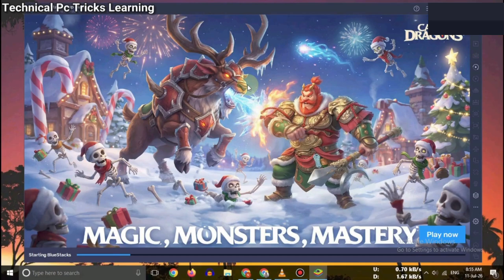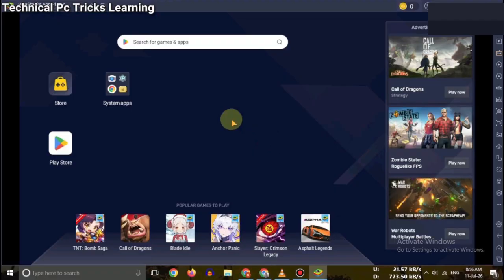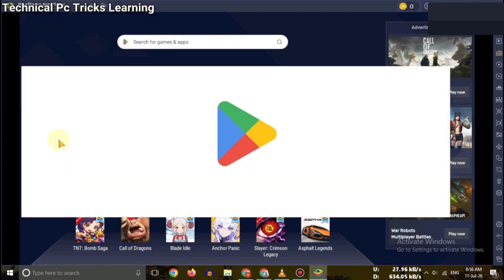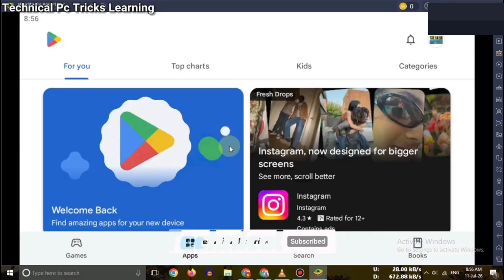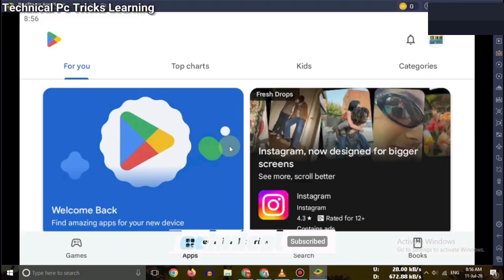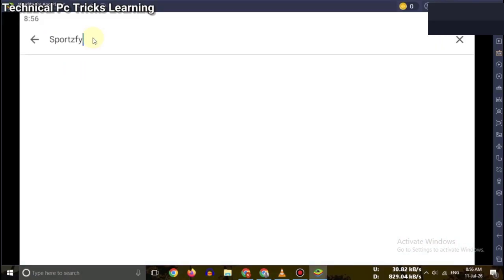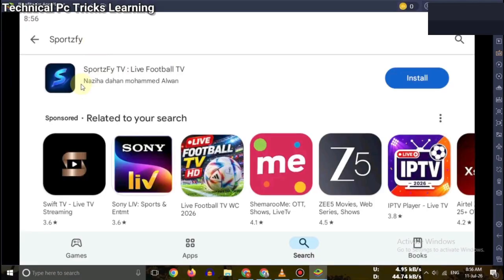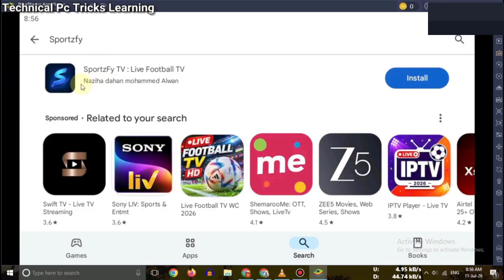How to Download & Install Sportsify on PC Windows 11 10 ( watch football match live )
Want to enjoy your favorite live sports and highlights on a bigger screen? In this guide, you'll learn how to download and install Sportsify on a Windows PC or laptop running Windows 11 or Windows 10. Follow the step-by-step instructions to set up Sportsify using an Android emulator, optimize performance, and start streaming your favorite sports content with ease. This tutorial is beginner-friendly and covers everything you need to get Sportsify running smoothly on your computer.Keywords

Sportsify for PC

Download Sportsify for Windows

Install Sportsify on PC

Sportsify Windows 11

Sportsify Windows 10

Sportsify laptop download

Sportsify app for PC

Android emulator for Sportsify

Sportsify installation guide

Sports streaming on PC

Sportsify tutorial

Sportsify setup

BlueStacks Sportsify

LDPlayer Sportsify

Sportsify APK for PC

How to install Sportsify

If this is for YouTube, I can also generate an SEO-optimized title and tags that are better suited for ranking in search results.